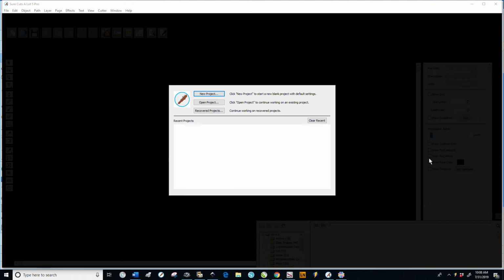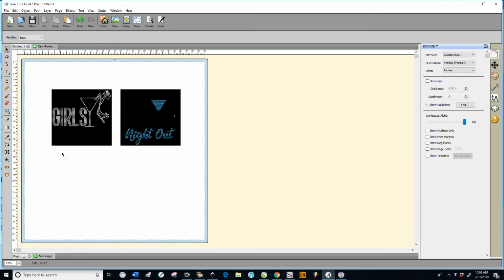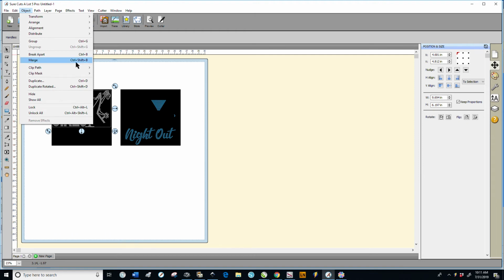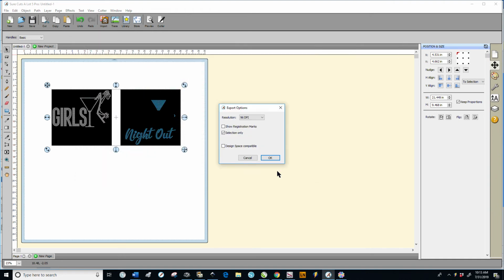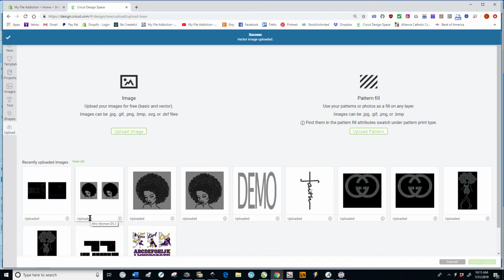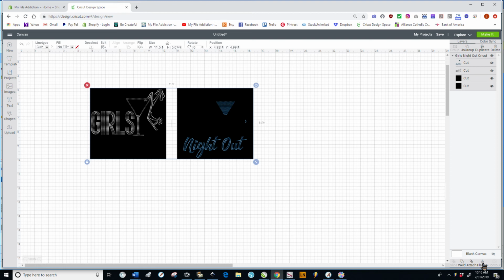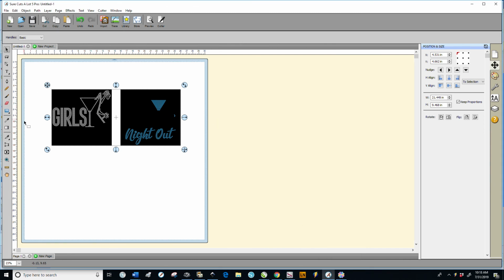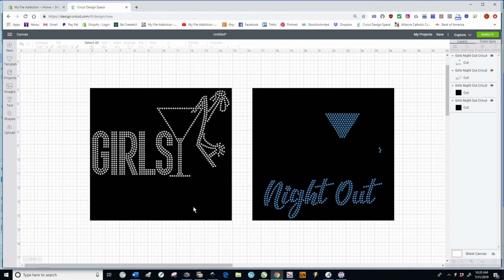Reformatting a rhinestone SVG file for Cricut Design Space use Sure Cuts A Lot V5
My File Addiction walks you through the steps to reformat a rhinestone SVG file for Cricut Design Space using Sure Cuts A Lot V5